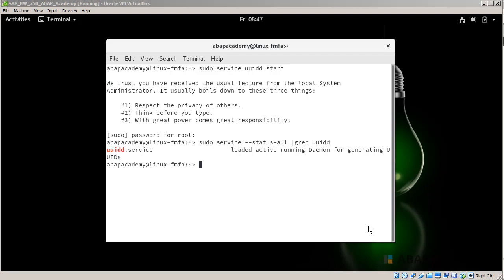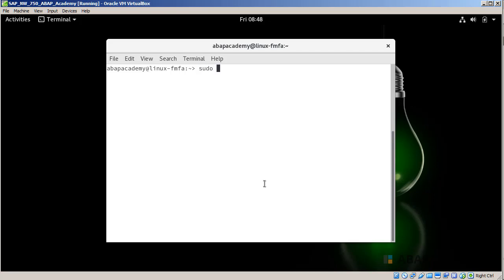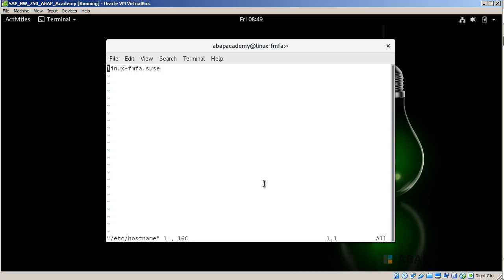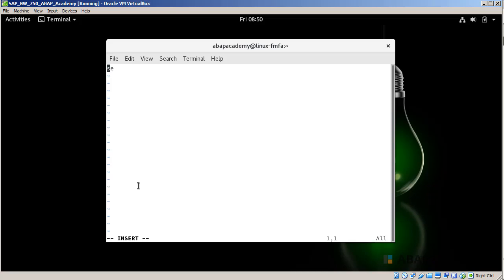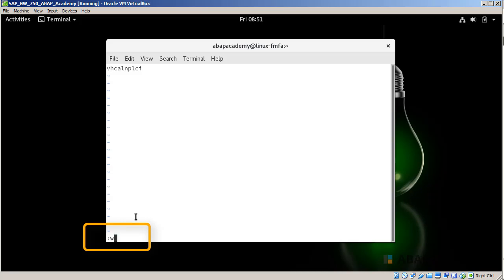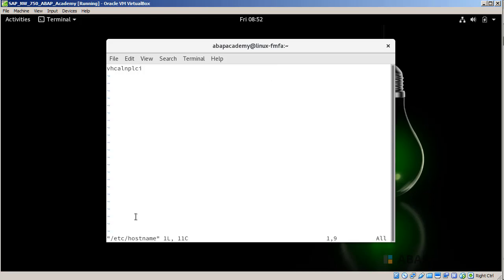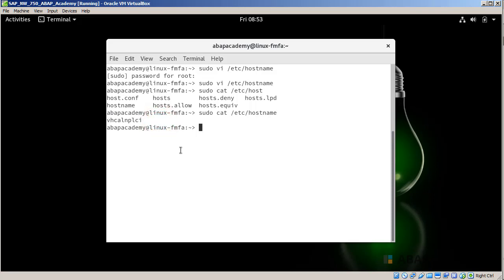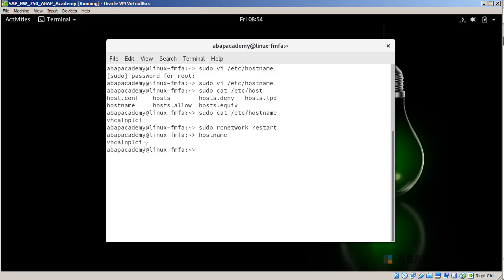2.50 openSUSE - Setup - Change Hostname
In this video we will change hostname.

WHAT'S NEXT?
In the next video in this playlist, we will map hosts to our new hostname in openSUSE.